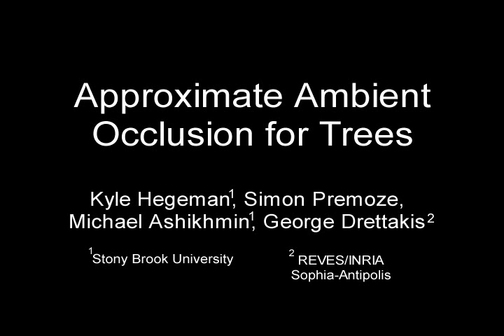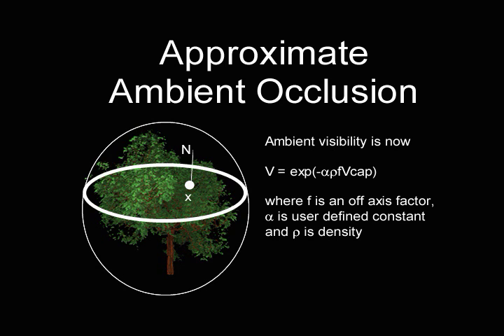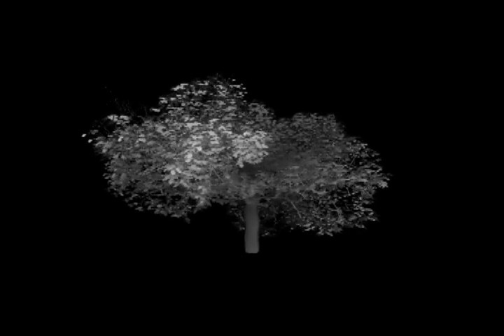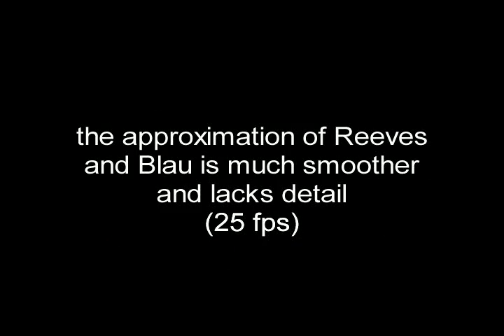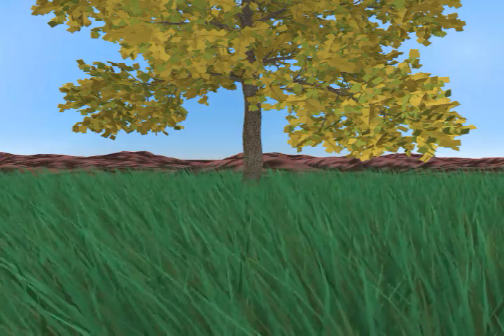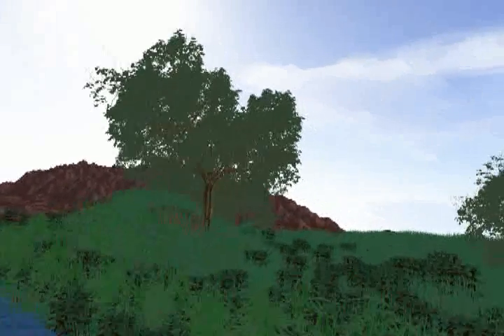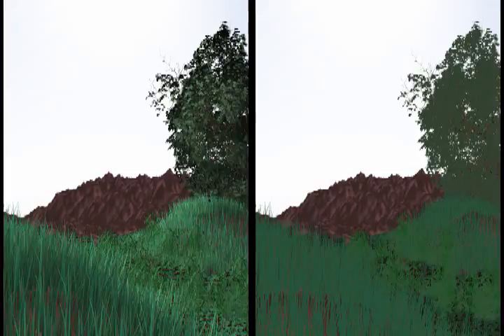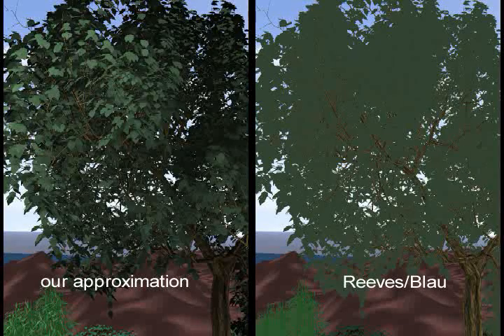Approximate Ambient Occlusion for Trees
Demo video that accompanied the paper

"Approximate Ambient Occlusion for Trees" I3D 2006

Kyle Hegeman, Simon Premoze, Michael Ashikhmin and George Drettakis